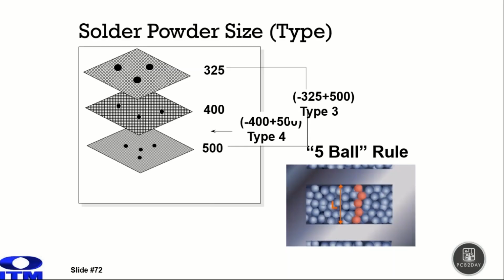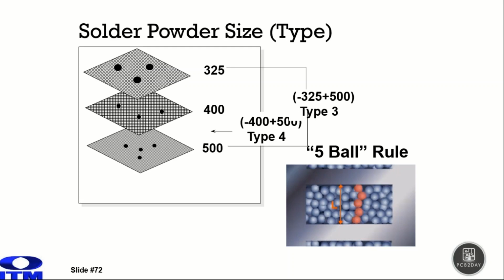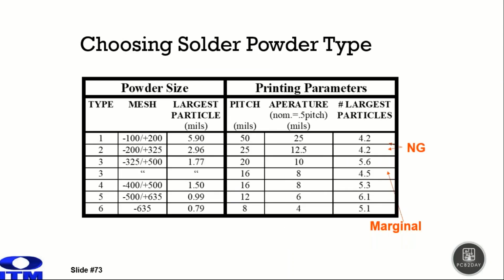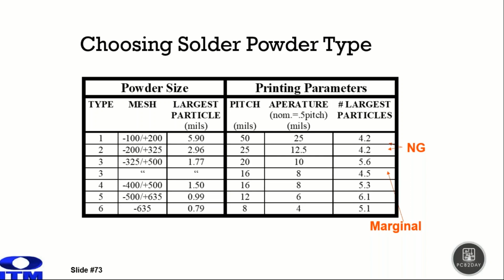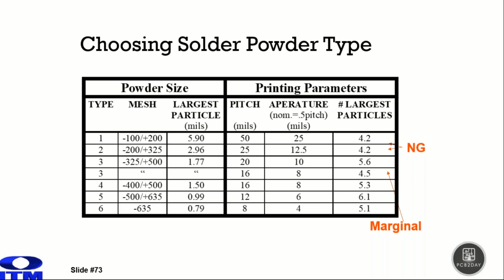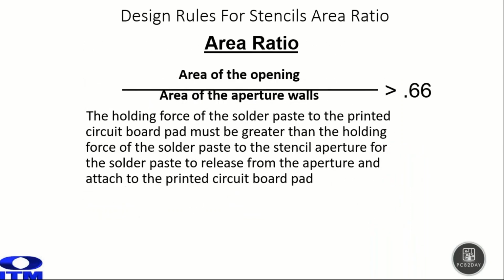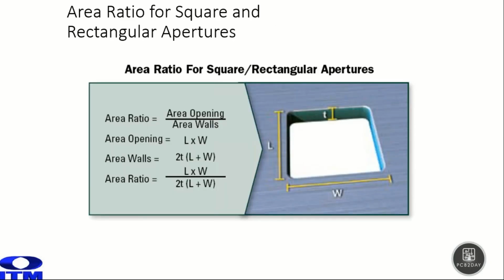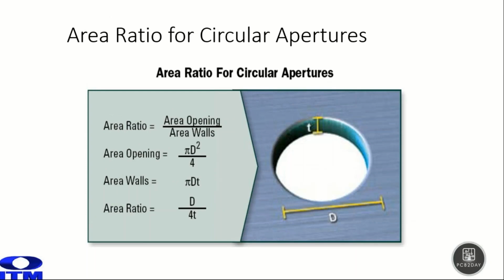Zarrow What Every Design Engineer Should Know about SMT preview